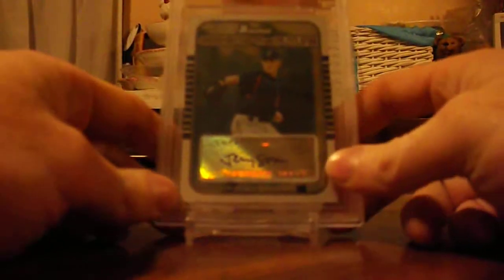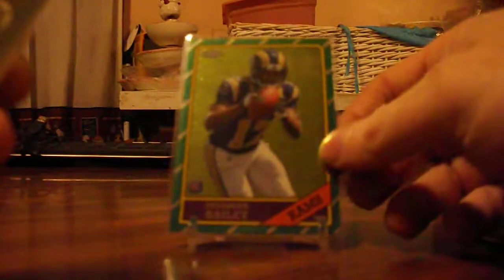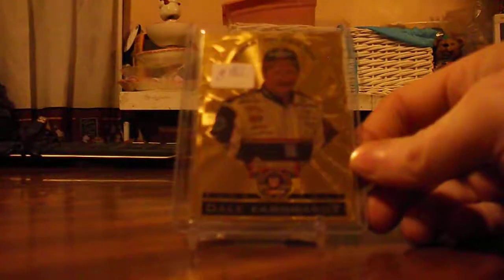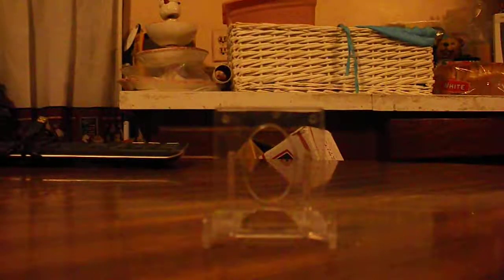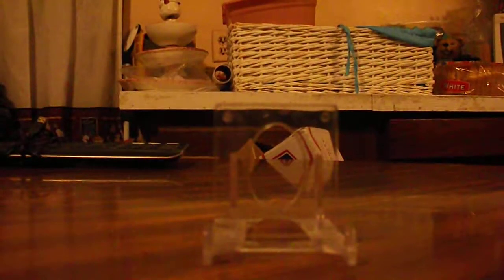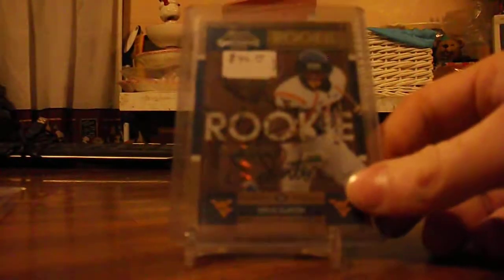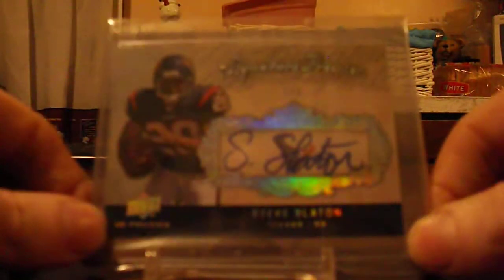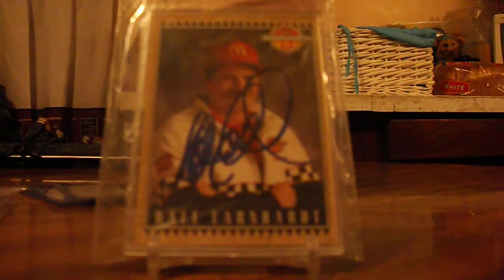Cards, Cards, and..........more cards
Mail from Ricky Russo, ebay sellers!!!